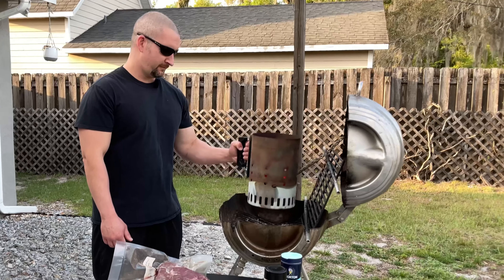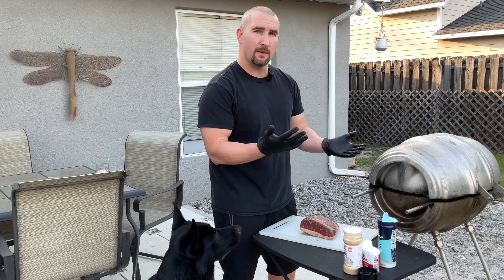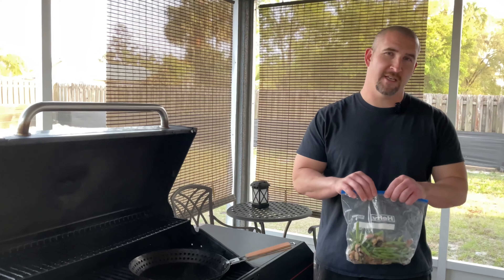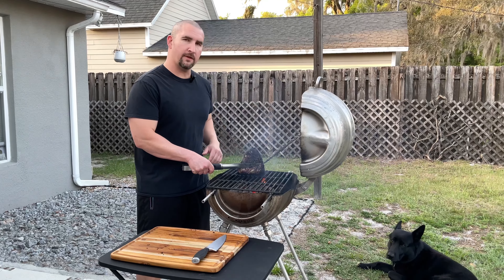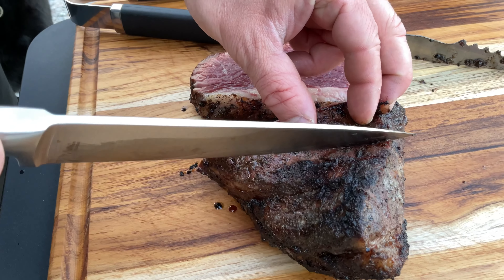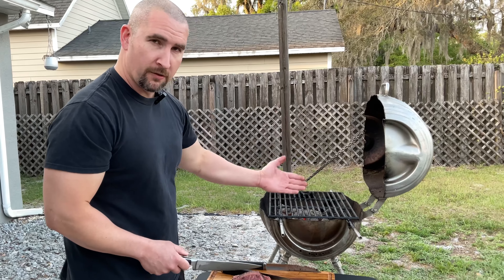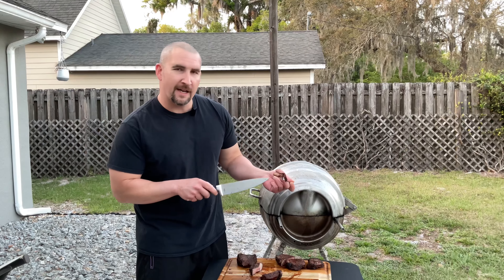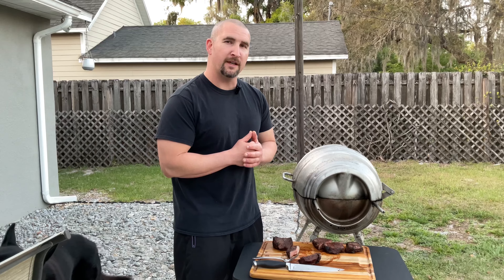Unlock the Deliciousness: How to Cook Picanha to Perfection!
Simple delicious picanha recipe:

Get the grill hot.
Season picanha with salt, pepper, and garlic.
Sear picanha whole
Take off grill and slice into steaks (still raw in the middle at this point)
Put steaks back on direct heat for about 1 minute on each side, move to indirect heat. Aim for an internal temp of 120-125. Take off grill, let rest a few minutes and enjoy!